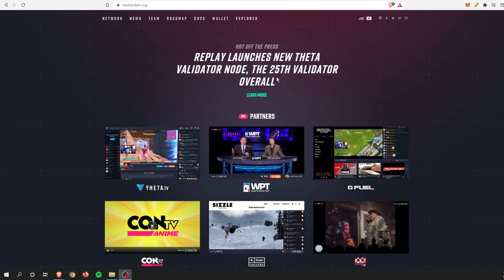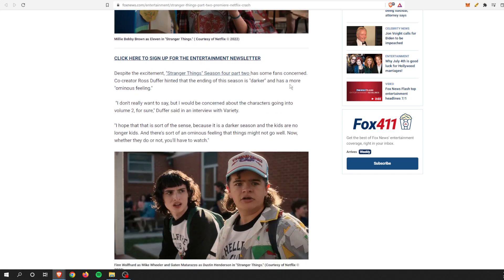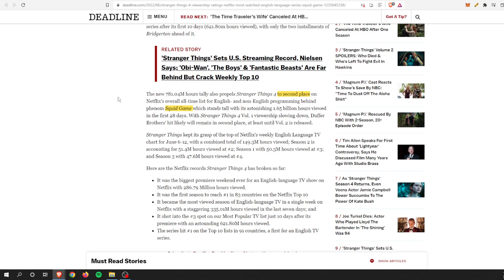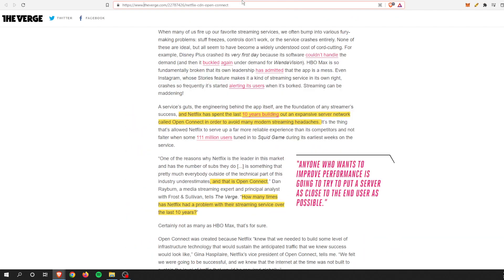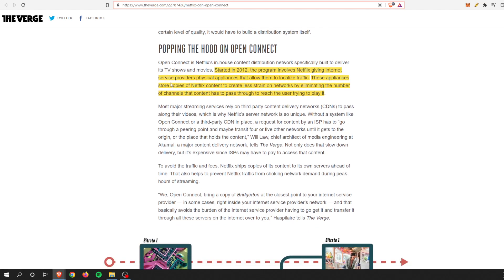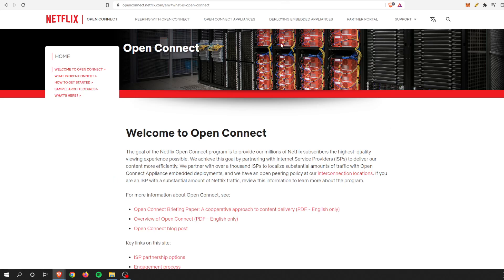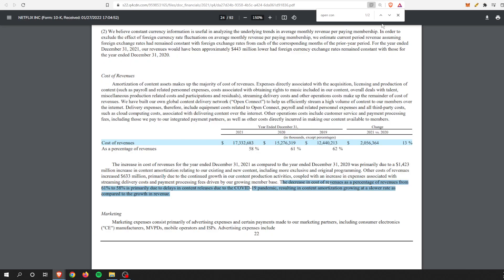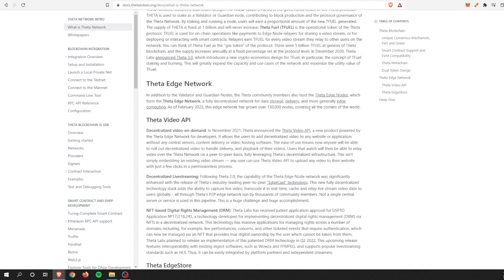Stranger Things Netflix Crash Made Me More BULLISH For Theta's Global Adoption!